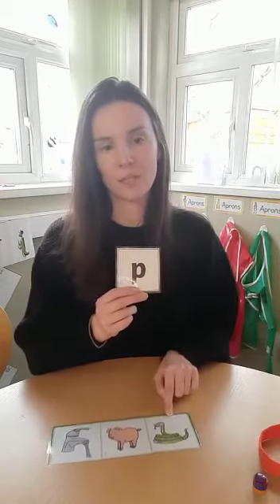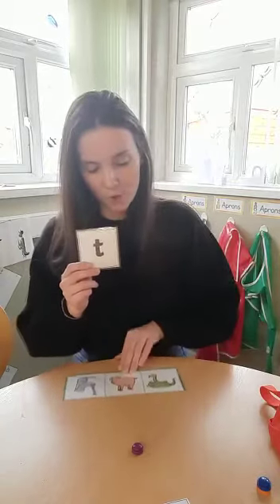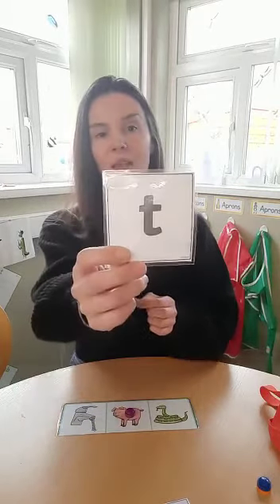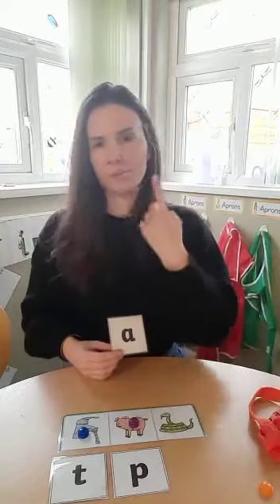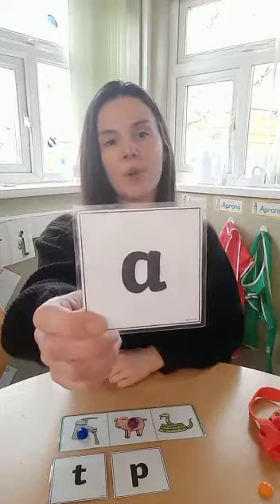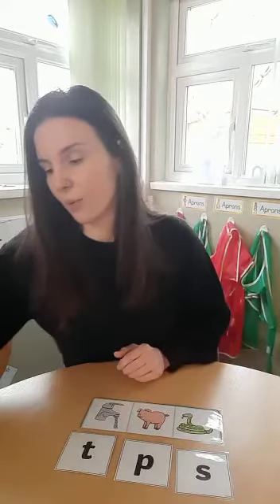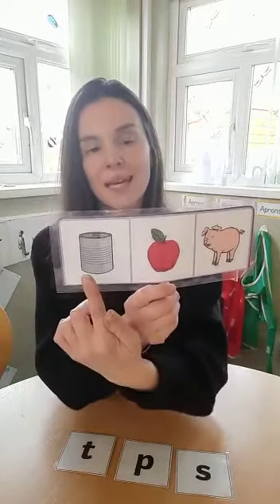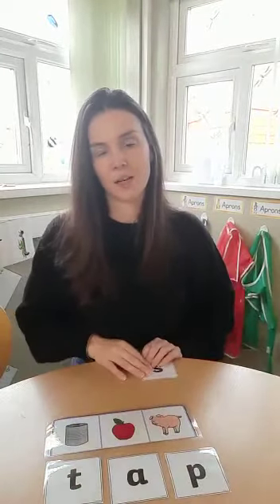Nursery: Sound Bingo